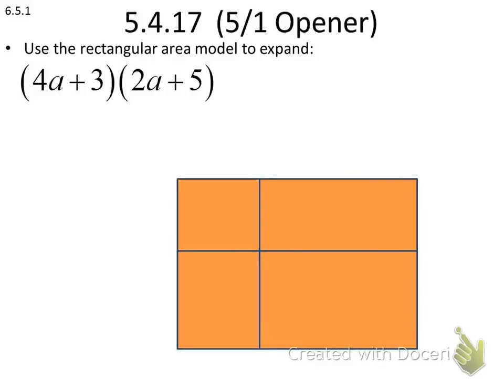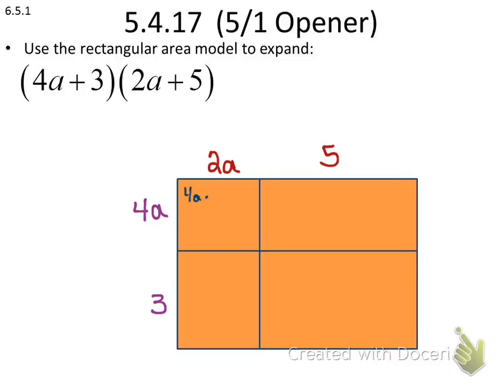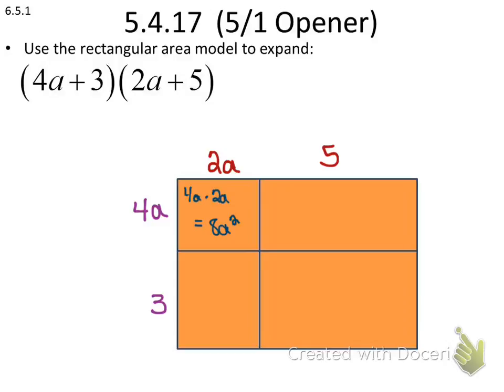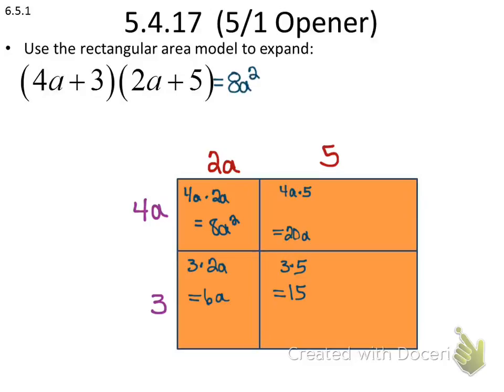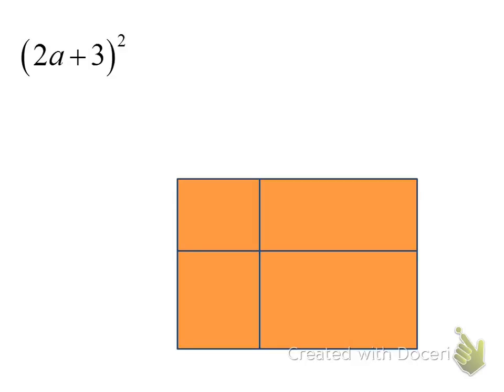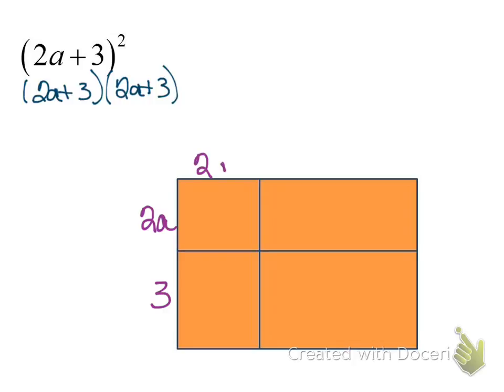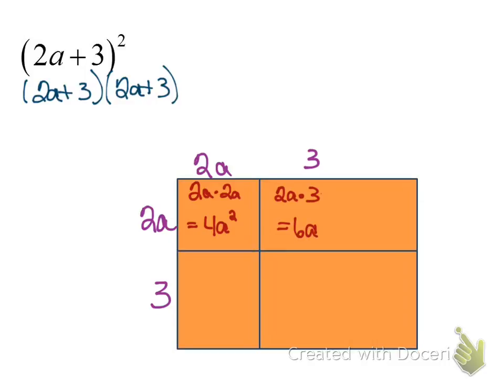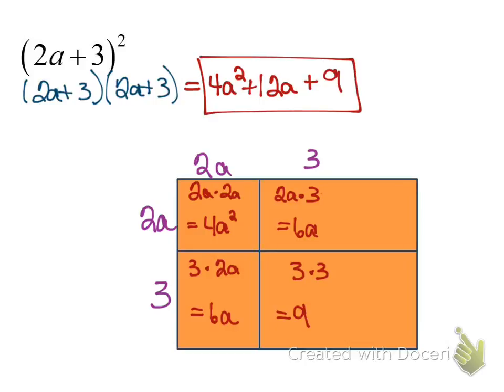5/4 DO (5/1)